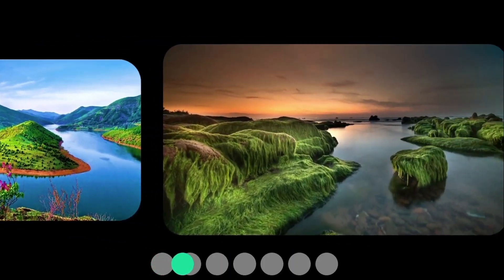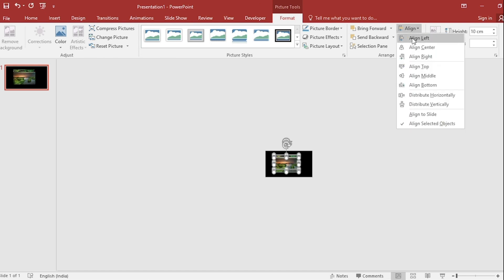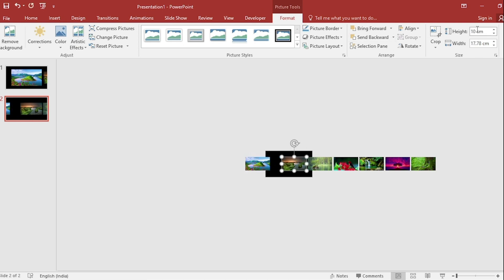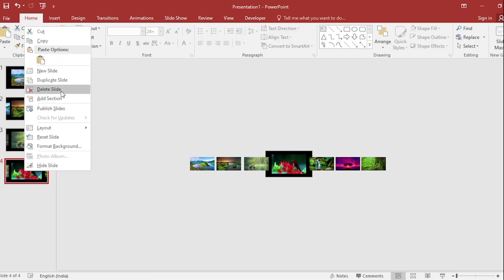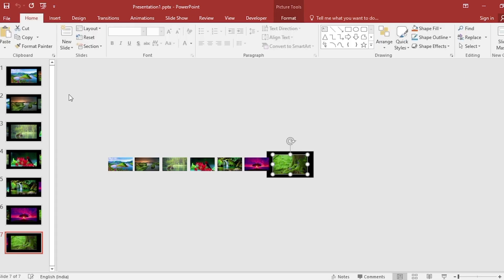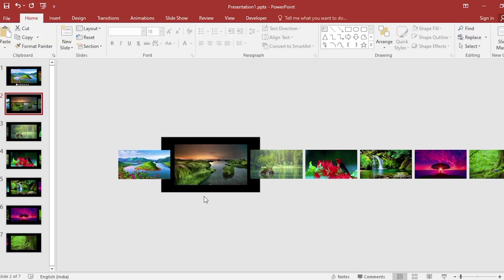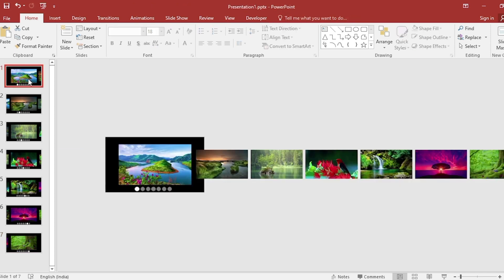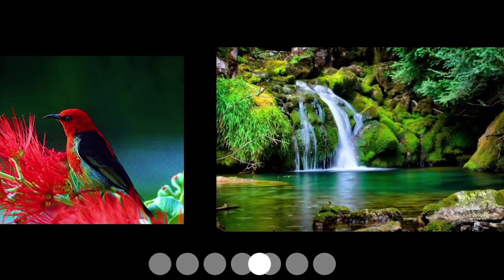PowerPoint Carousel Animation : Akshrika PPT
In this video we are going to show you how to create a carousel effect in PowerPoint to show your pictures and this is a very cool effect to show pictures together.

What You Will Learn:
- creating presentation using the morph transition in powerpoint
- how to make a powerpoint presentation using morph
- how to make a powerpoint presentation morph
- how to make presentation using morph
- how to use morph in powerpoint
- presentation with morph Transition
- powerpoint presentation using morph transition
- powerpoint morph transition
- powerpoint morph animation
- morph transition powerpoint slides
- morph transition powerpoint
- morph powerpoint presentation
- morph transition tutorial
- morph transition powerpoint tutorial
- morph transition powerpoint 2016
- morph transition powerpoint templates
- ppt morph transition
- template ppt morph
- morph ppt template
- easy morph transition powerpoint
- How to do morph transition in ppt
- ppt morph animation
- 3d morph powerpoint tutorial
- carousel animation effect in PowerPoint
- sliding photo album
- how to create carousel effect animation in PowerPoint using morph